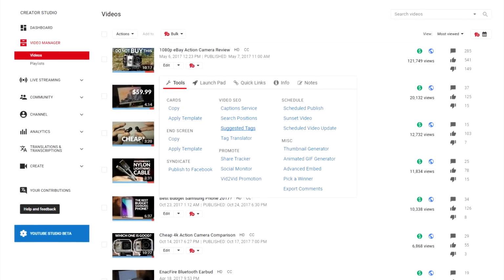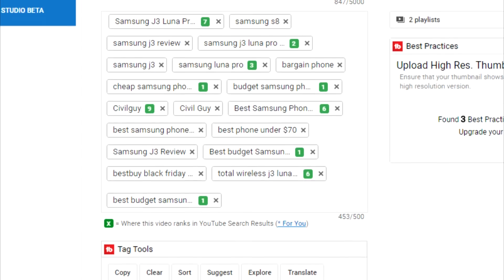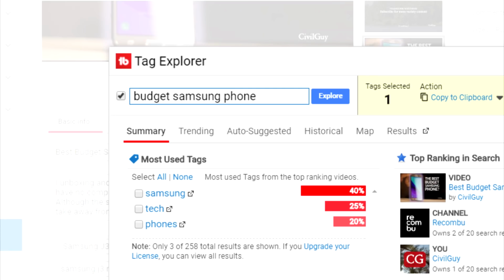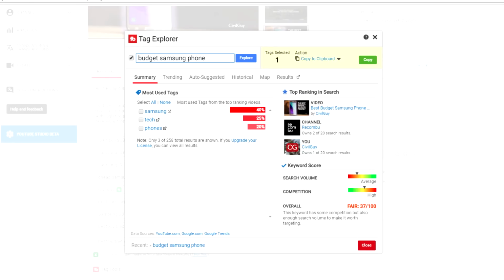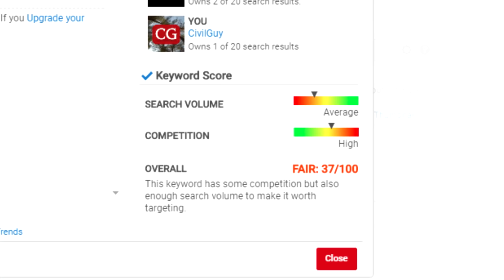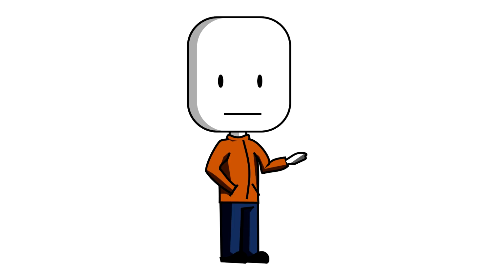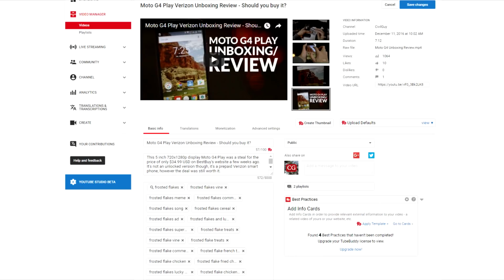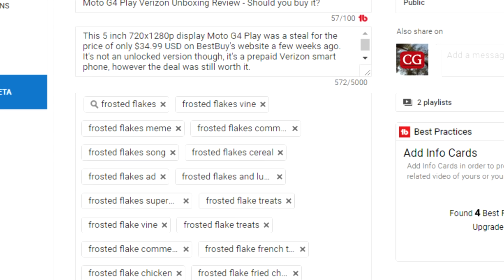How To Do Well On YouTube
Need help growing your YouTube channel in 2018? In this video I disclose great methods and tools to use to get yourself ranked in search and potientially discovered!

Leave a comment or question down below! I'd love to hear your thoughts on growing a YouTube channel in 2018!